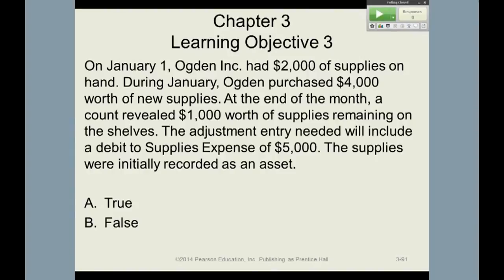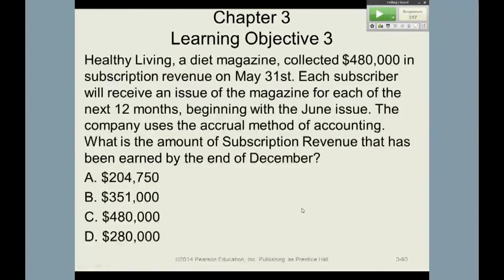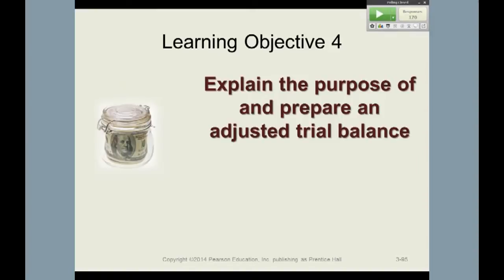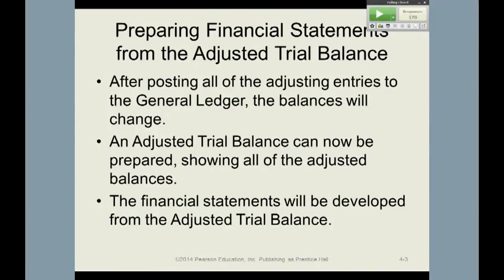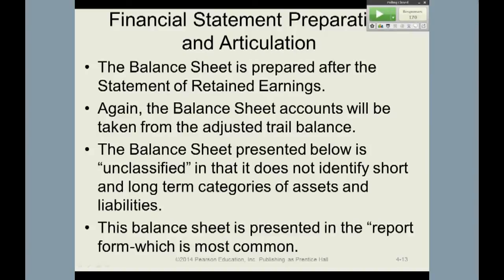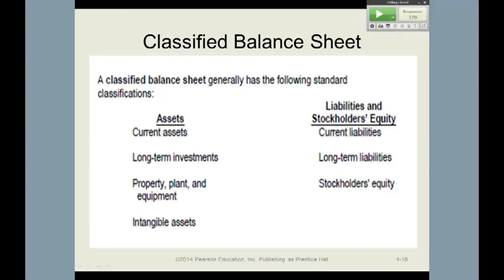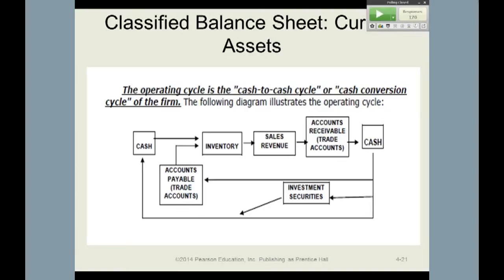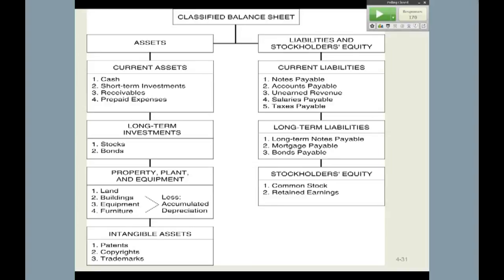Intro to Financial Accounting: Trial Balance and Financial Statements -L8- Professor Sannella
Intro to Financial Accounting
Professor Alexander Sannella
Lecture 8

1:46     Question 1
9:00     Question 2

24:12     Adjusted Trial Balance
24:38     What does a trial balance look like?
25:32     Impact of adjusting entries on Financial Statements

Chapter 4
Learning Objective 1
31:23        Preparing Financial Statements
31:43        How to take accounts from adjusted trial balance and making financial statements
32:32        Articulation
33:32        Making an Income Statement from a Trial Balance
34:53        Making a Statement of Retained Earnings
42:19        Making a Balance Sheet
49:36        Classified Balance Sheet
54:23        Liquidity
54:37        Current Assets
56:15        Operating Cycle
1:03:13     Long-Term Assets
1:03:50     Intangible Assets
1:04:45     Classified Balance Sheet (example)
1:05:59     Current Liabilities
1:06:37     Long-Term Debt
1:06:50     Stockholder's Equity
1:12:25     Summary (Classified Balance Sheet)